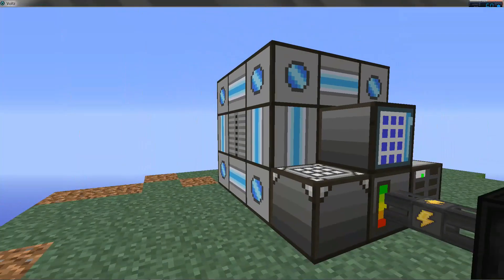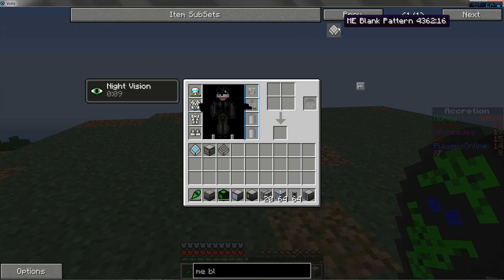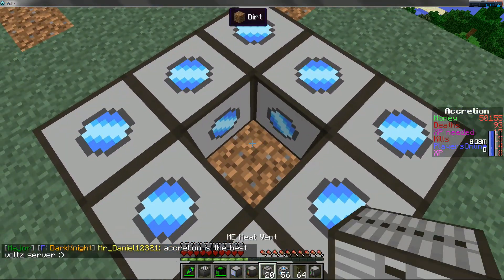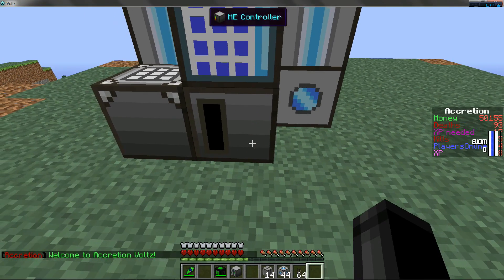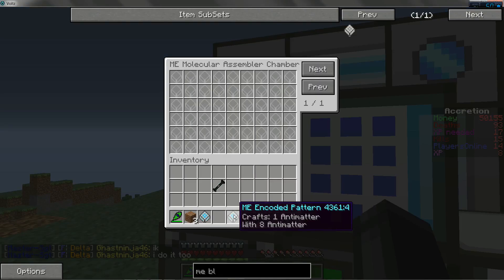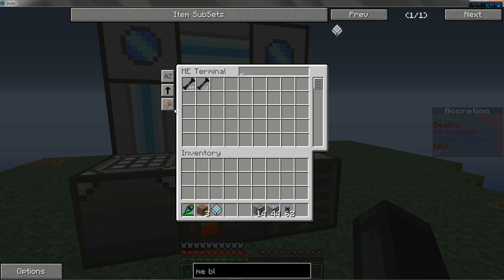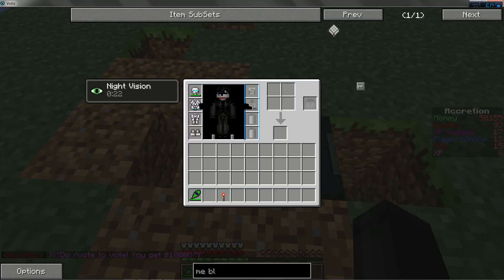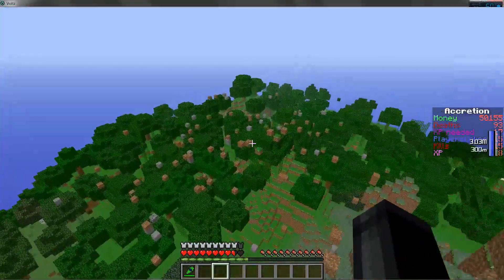Voltz Tut | AutoCrafting with a ME | Accretion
In this video learn how to create a ME MAC and autocraft items with ease!